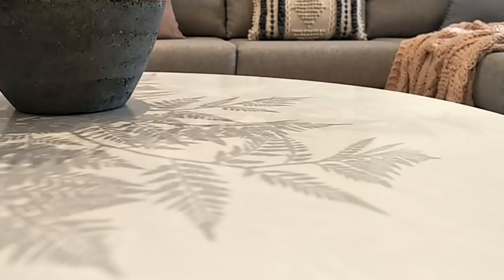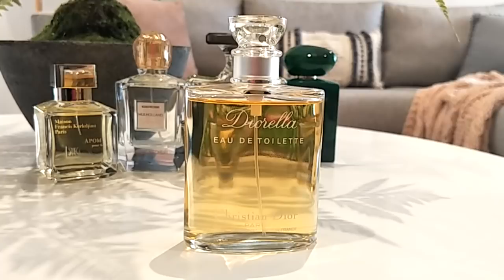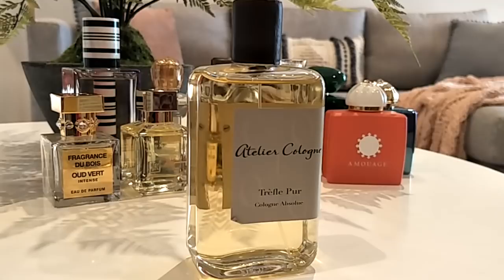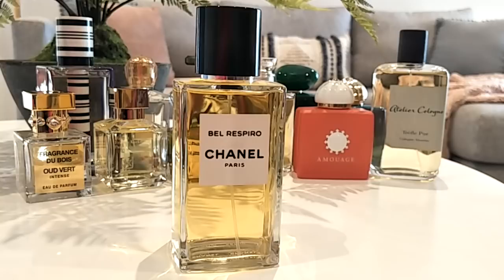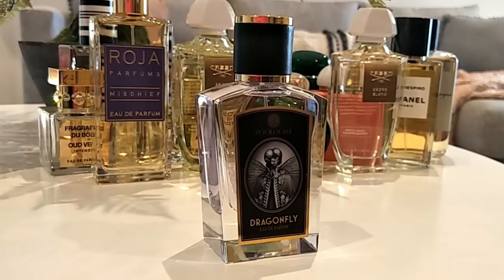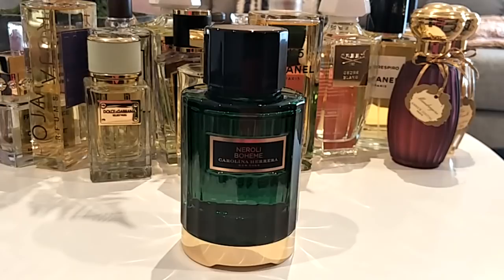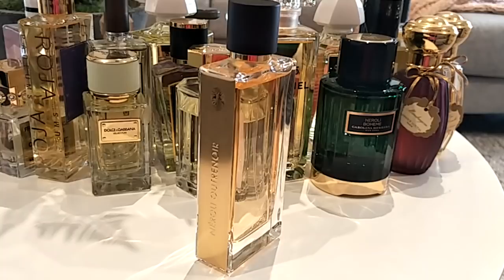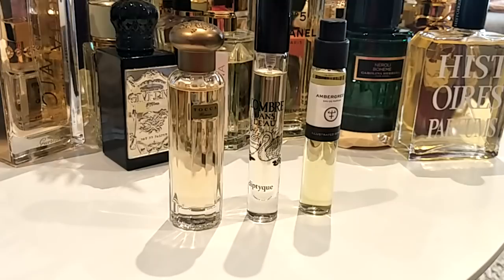Fragrances I love to wear in Spring! 31 Best Spring scents for 2018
Fragrances mentioned:

1. Maison Francis Kurkdjian APOM Pour Femme
2. Keiko Mecheri Mulholland
3. Bond No 9 High Line
4. Acqua Di Parma Magnolia Nobile
5. Giorgio Armani Vert Malachite
6. Christian Dior Diorella
7. Amouage Figment
8. Amouage Bracken
9. Balenciaga Florabotanica
10. Fragrance Du Bois Oud Vert Intense
11. Atelier Cologne Trefle Pur
12. Chanel Bel Respiro
13. Christian Dior Tendre Poison
14. Creed Cedre Blanc
15. Creed Asian Green Tea
16. Roja Parfums Mischief
17. Zoologist Dragonfly
18. Serge Lutens Gris Clair
19. Annick Goutal Eau de Camille
20. Annick Goutal Mandragore
21. Chanel no 5 Eau Premiere
22. Lartisan Parfumeur Caligna
23. Dolce & Gabbana Velvet Pure
24. Carolina Hererra Neroli Boheme
25. Fort & Manle Impressions de Giverny
26. Histoires de Parums 1873
27. Tocca Florence
28. Diptyque L'ombre Dans L'eau
29. Oliver & Co Ambergreen
30. Robert Piguet Douglas Hannant
31. Penhaligon's Ostara